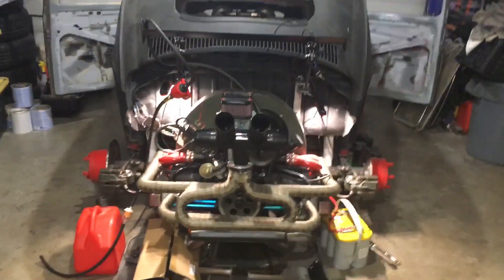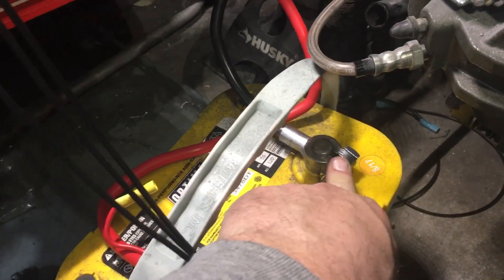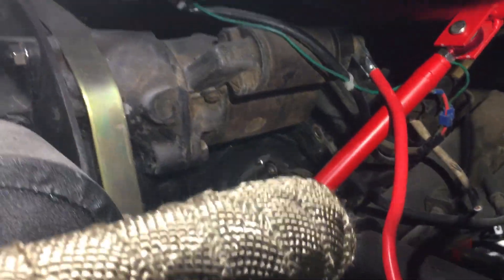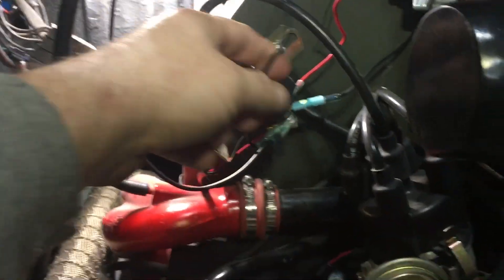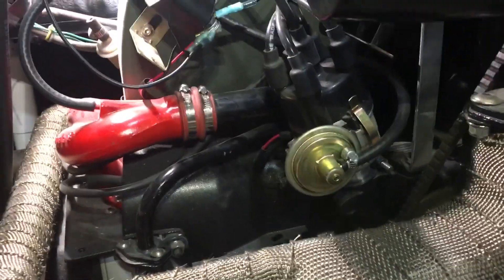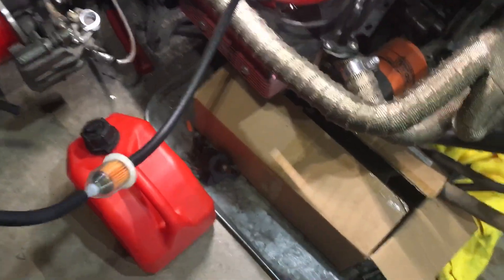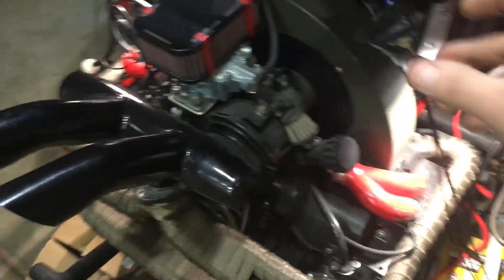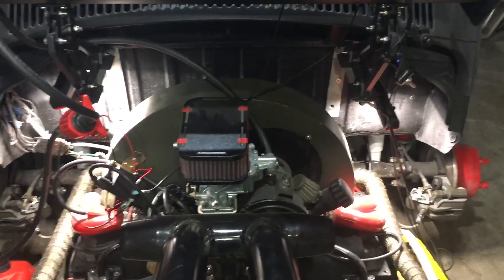Bench mount wiring for a vw engine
This video will walk you through on how to bench wire a vw engine for testing. Obviously you can see the engine is in the car but the same principle will apply to an engine out of the car.